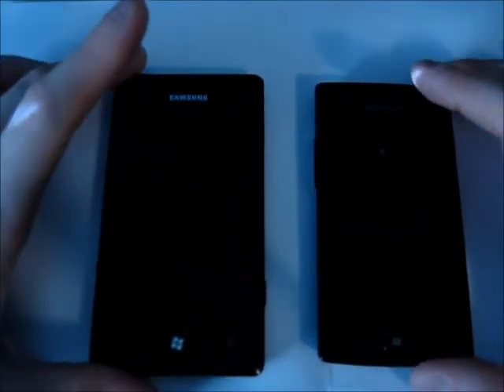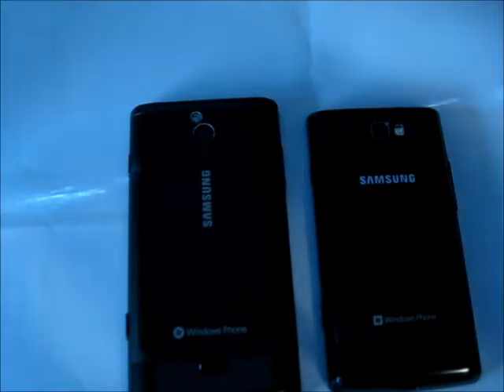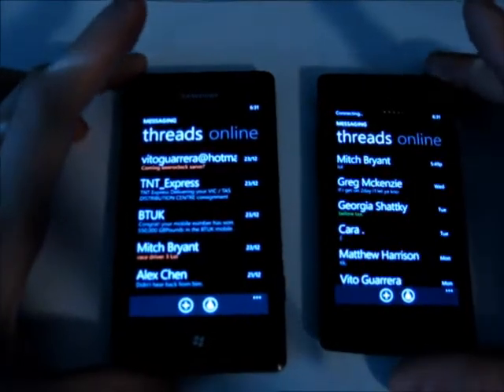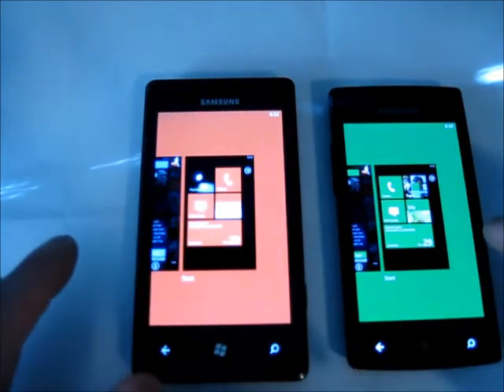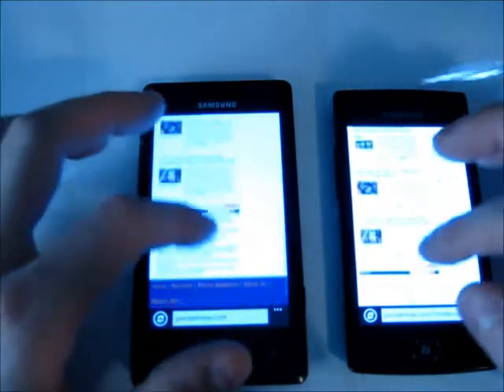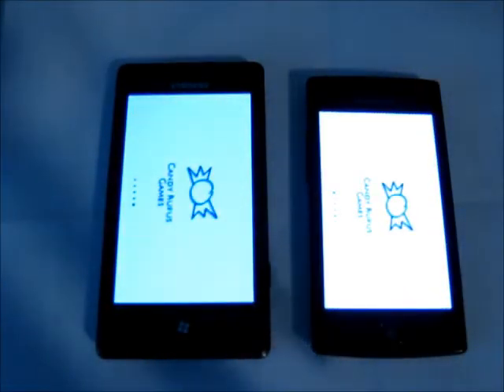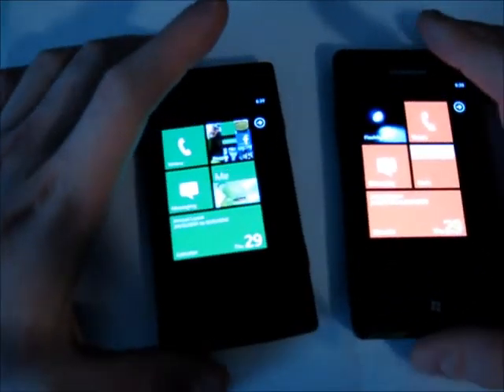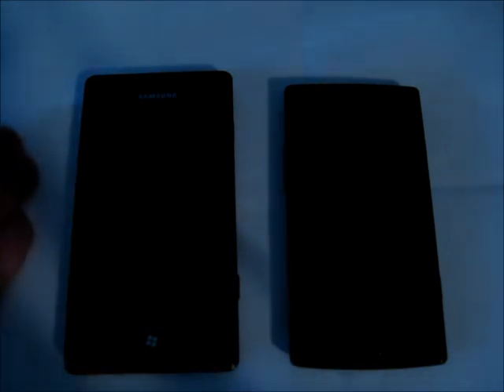Generation 1 vs. Generation 2 Windows Phone.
Samsung Omnia 7 vs. Omnia W